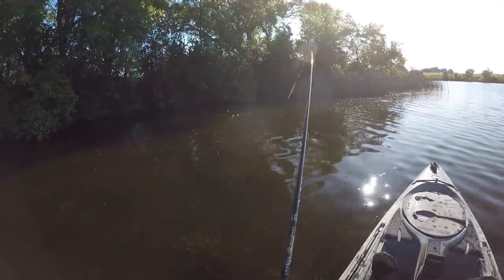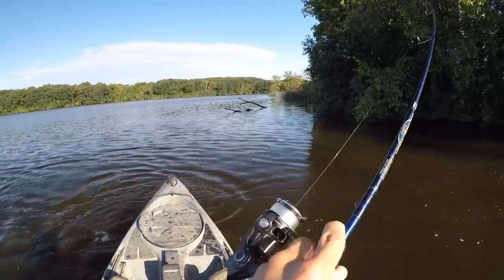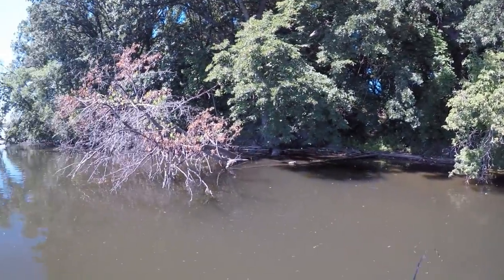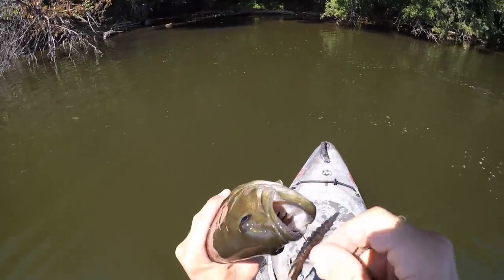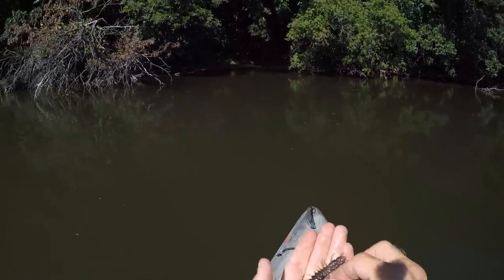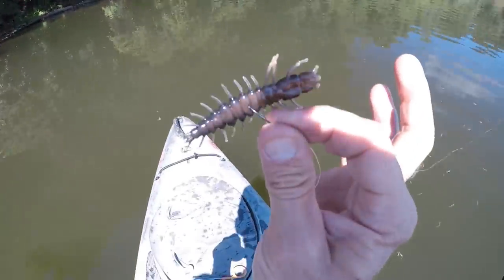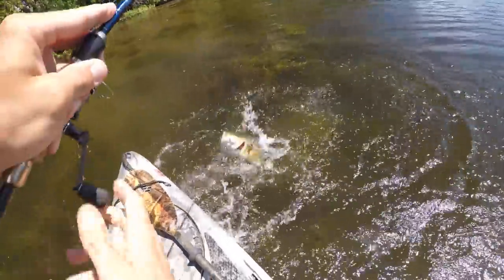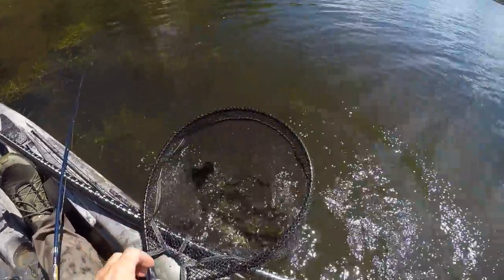Match The Mayfly Hatch Smallmouth Bass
A few smallmouth bass caught with a Nikko hellgrammite during the summer mayfly hatch.